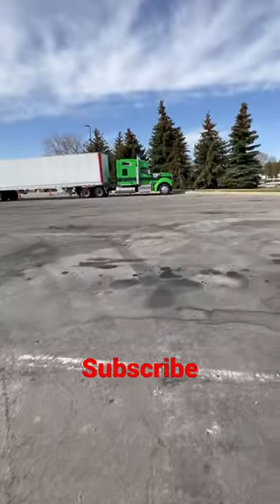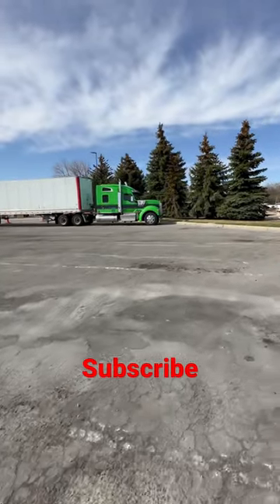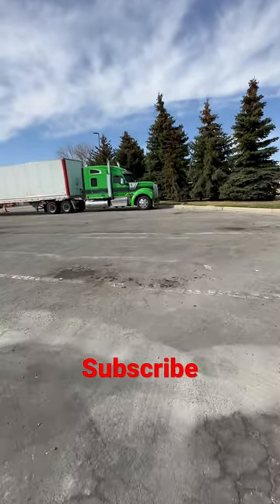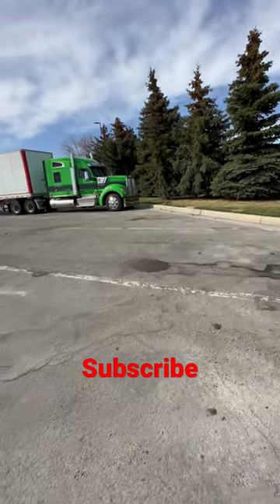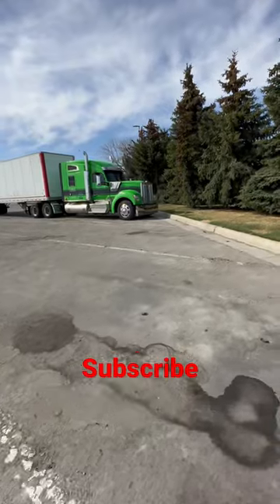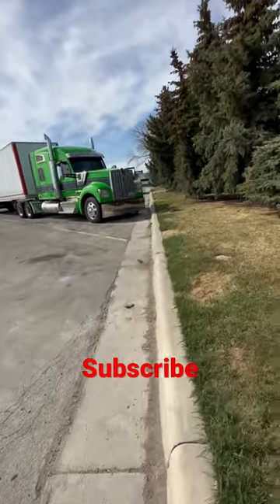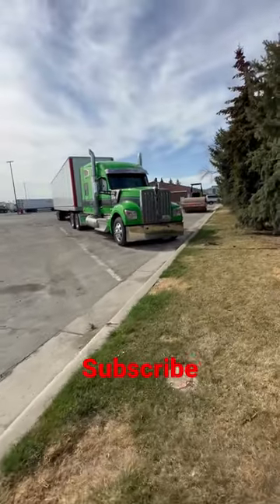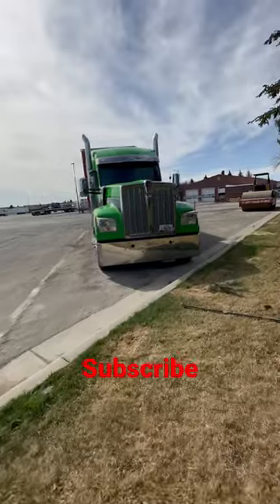Dope Kenworth W990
I still think W990s look way better than the W900s

UCAFU2KnXqDRKsZQ2bDPfn3A?sub_confirmation=1

Hey! Try it using my code and you’ll get $5. KXCCJBS